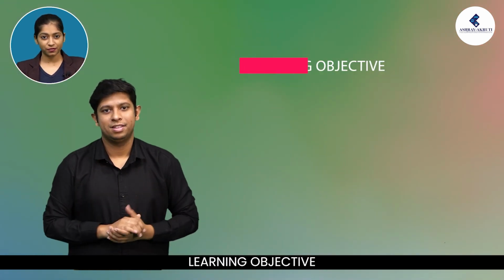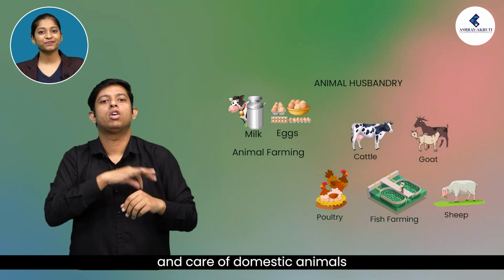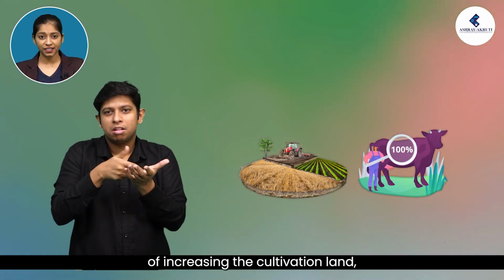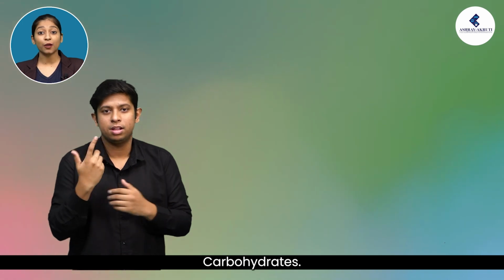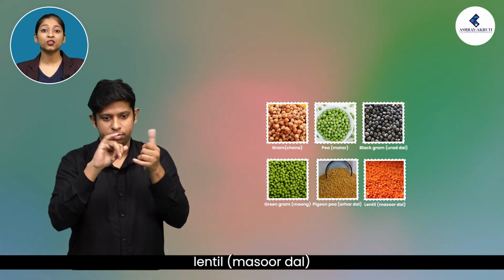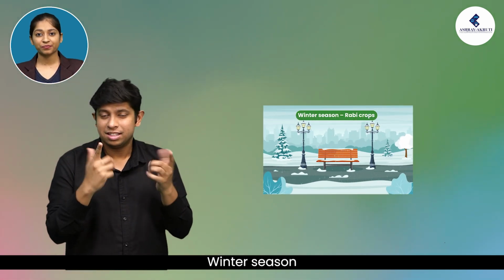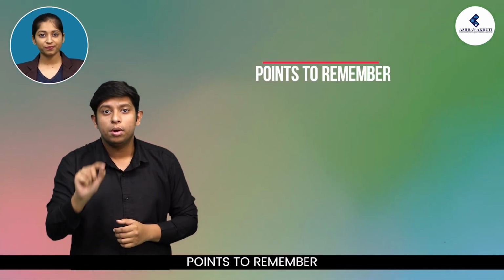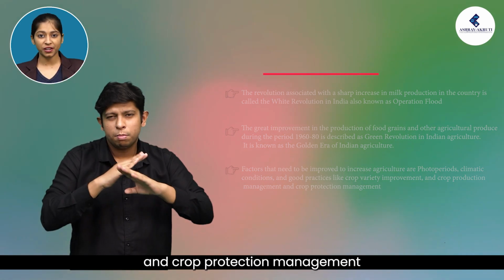9th Class Biology I Improvement in Food Resources Part-1I Lessons in sign Language for Deaf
In this video we will learn about different methods introduced to improve the crop yields and how the crops are yielded at different climatic conditions. On the other hand we have the different farming practices followed like effective irrigation and organic methods to produce healthier crops